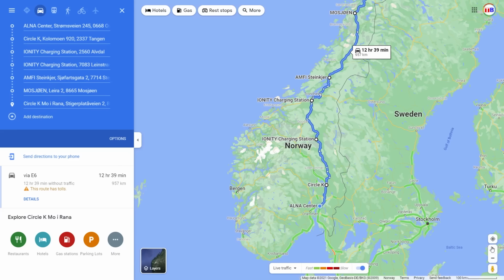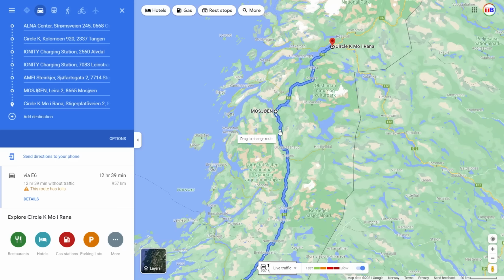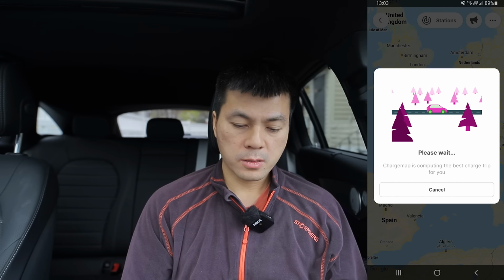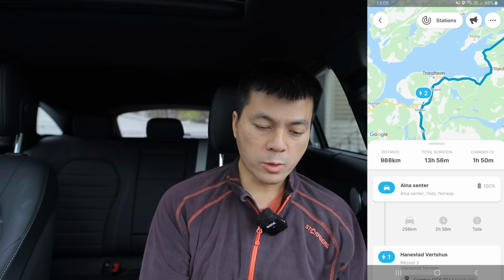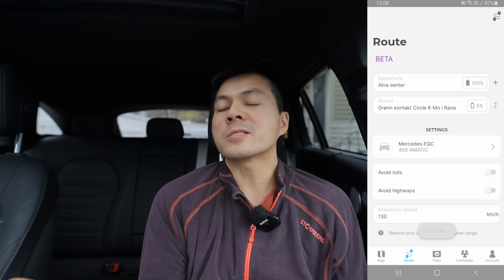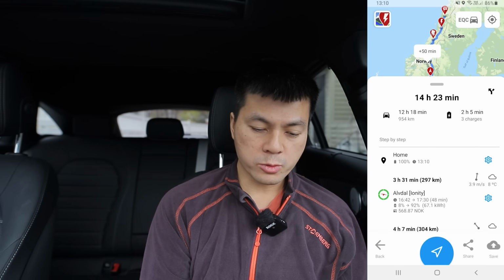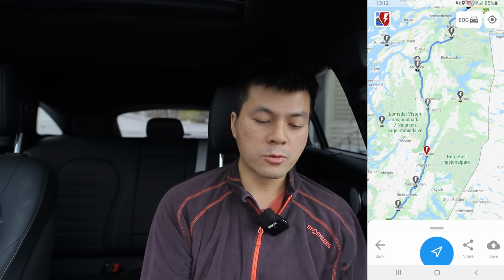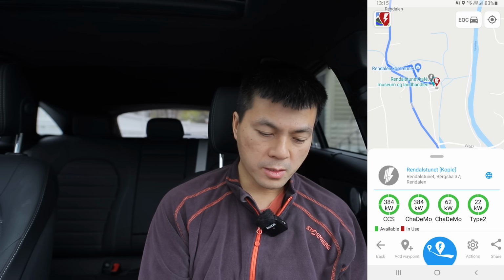Chargemap vs A Better Route Planner review